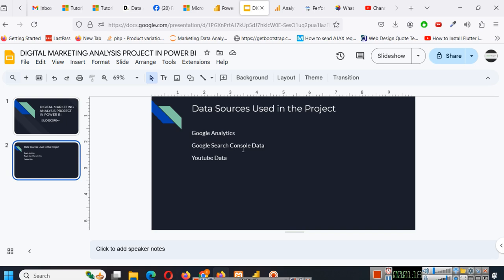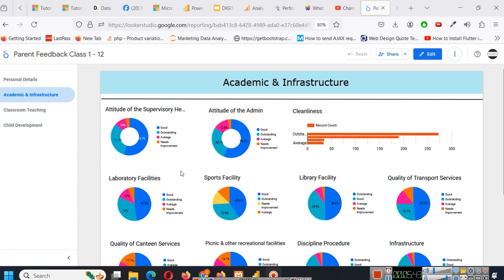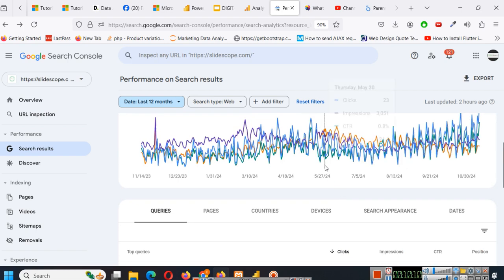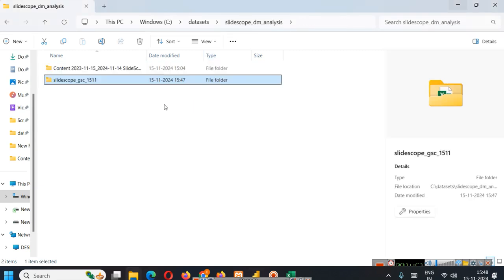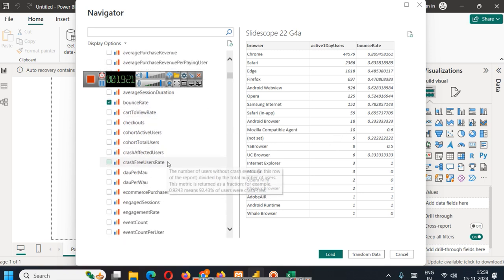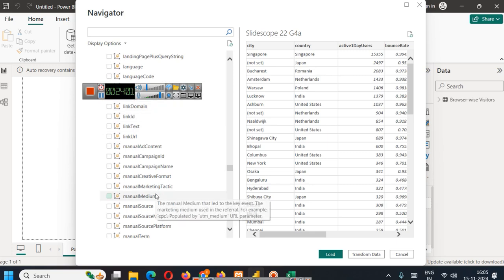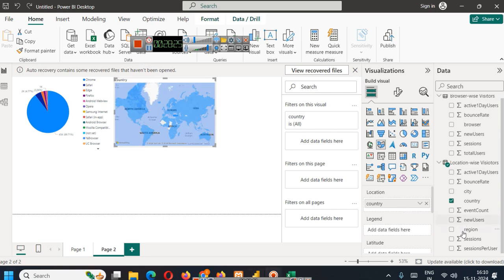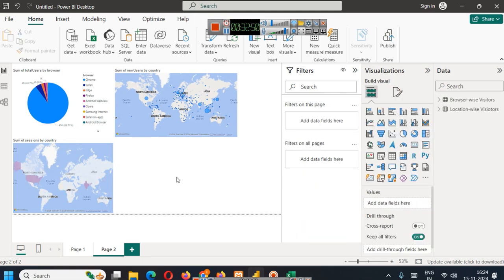Digital Marketing Analysis - Live Project using Power Bi Part 1 - Connecting Data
Digital marketing analysis involves leveraging various data sources to gain insights into customer behavior, campaign performance, and market trends.

Learn More about other data sources that you can try,